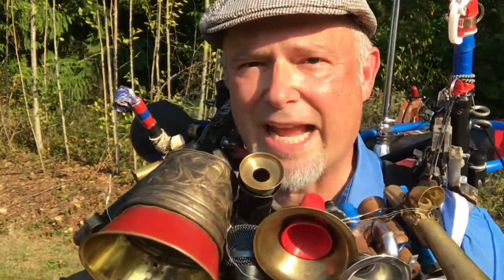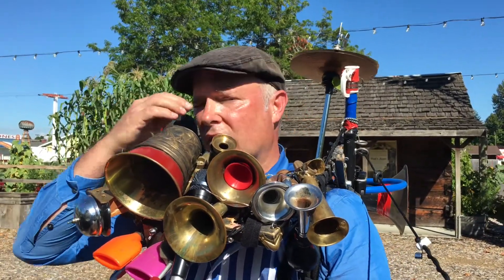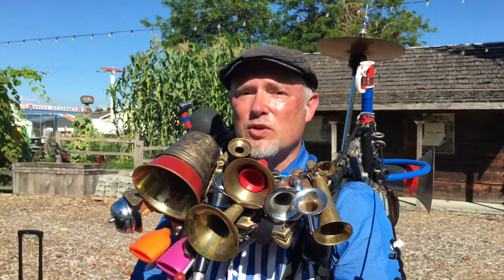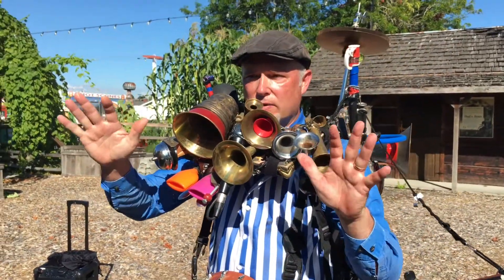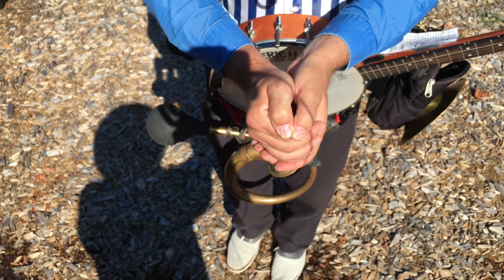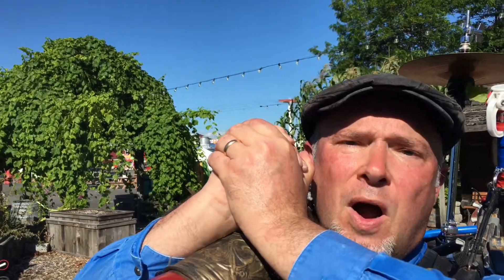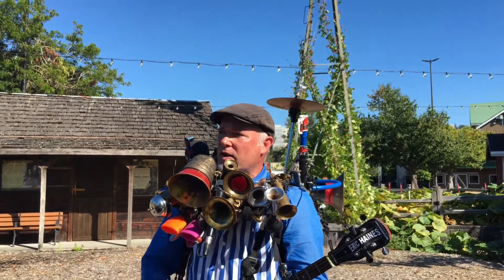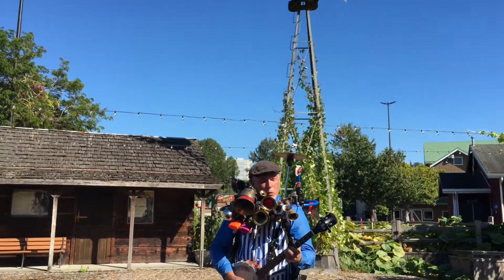Eric Haines - Day 8 @ the 2020 Spokane County Virtual Fair